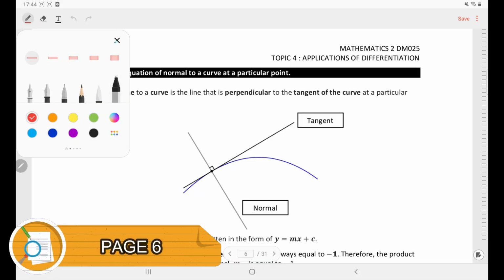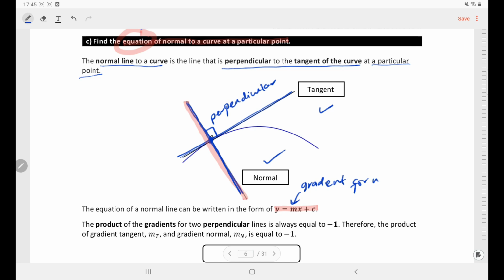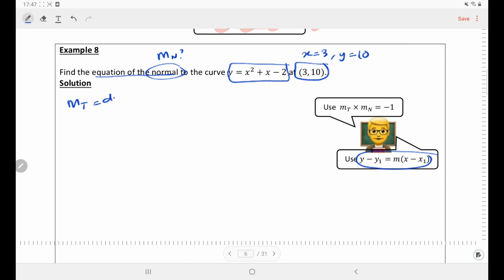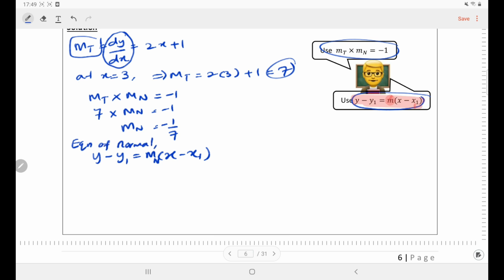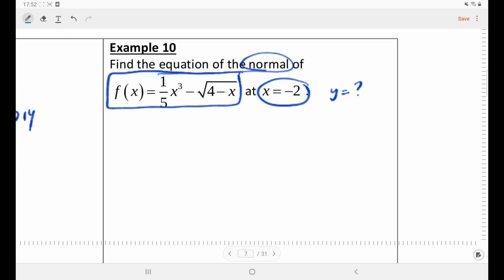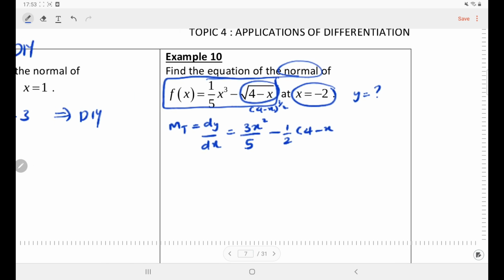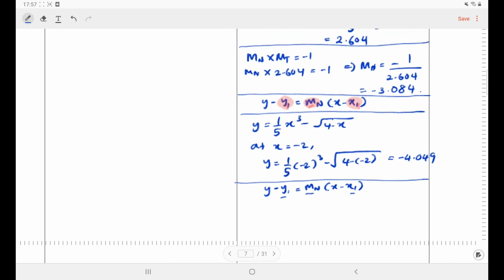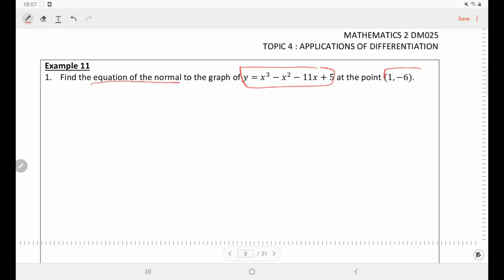Video 3/15 Chapter 4 AOD DM025